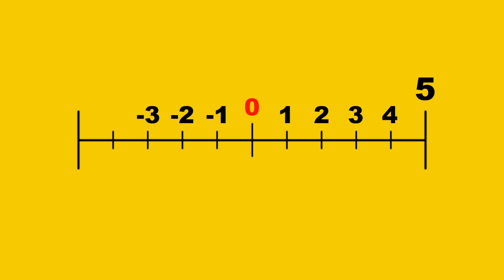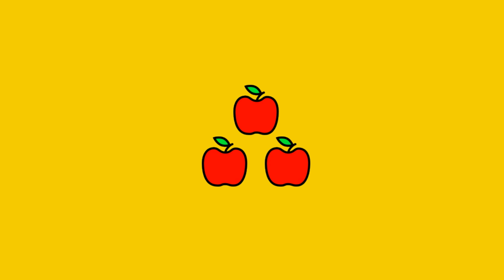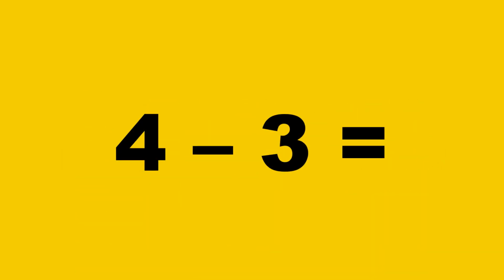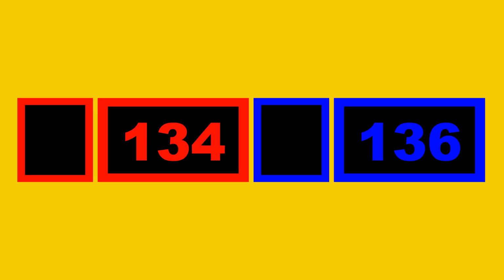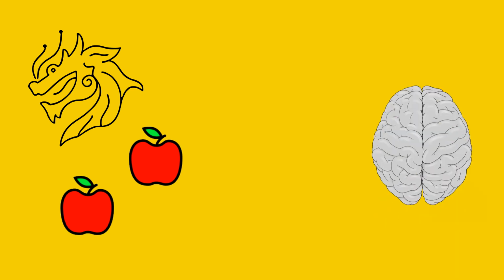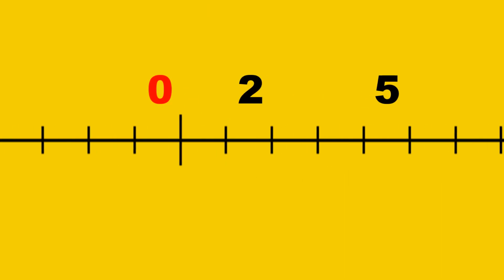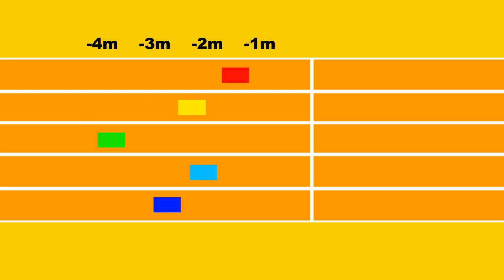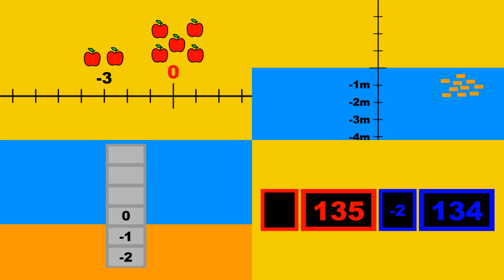Why do we need Negative Numbers?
Counting down below zero is easy: -1, -2, -3, -4... But why are they useful in the real world?

Chapters:
0:00 Intro
0:21 How negatives work
0:57 1. Values below 0
1:21 2. Equations (subtraction)
1:47 3. It's All Relative
2:29 Outro

if this gets a billion views i'll do the next one in 4k60fps